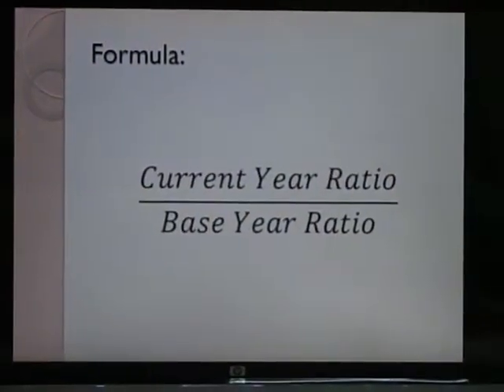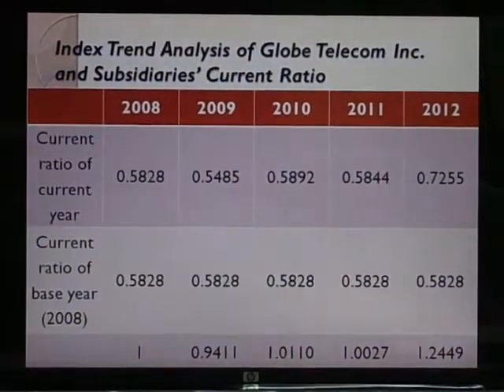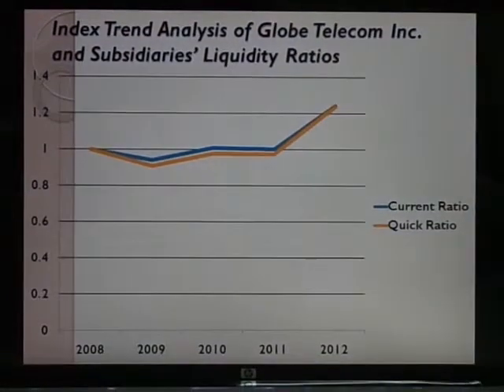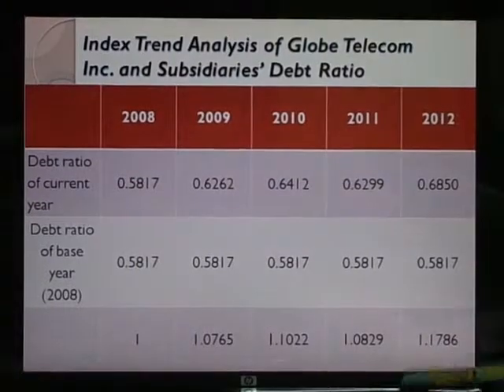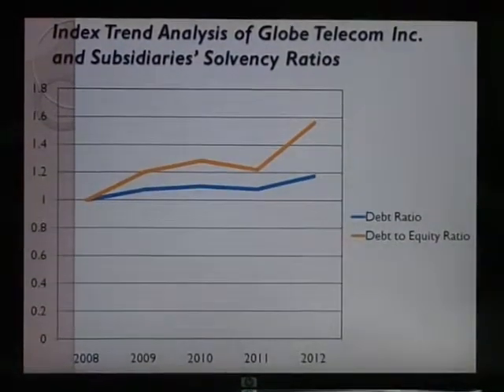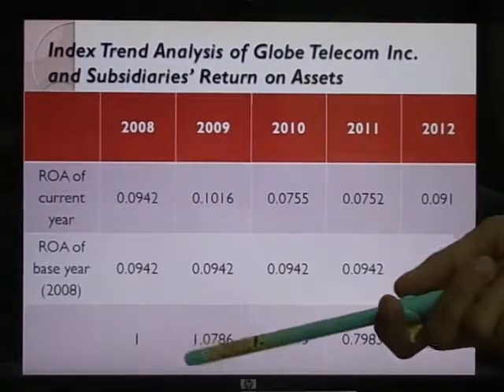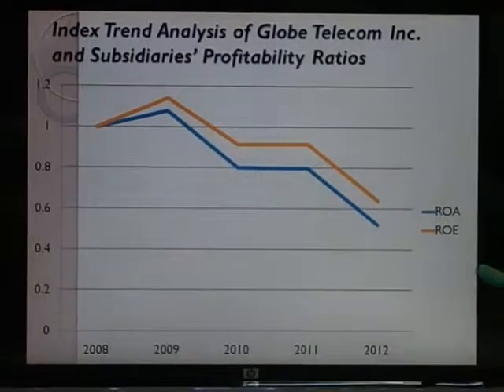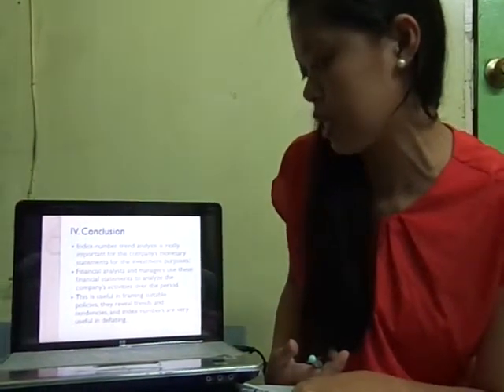Bettina Roque: Index Number Trend Analysis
Financial Analysis and Reporting